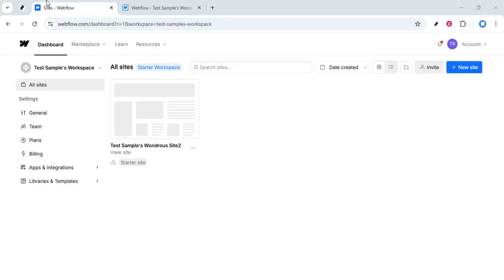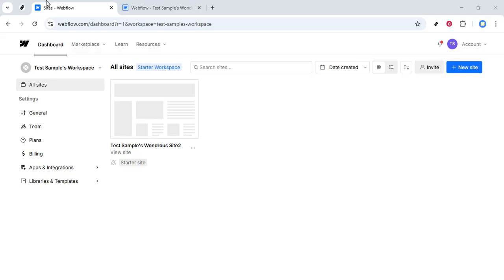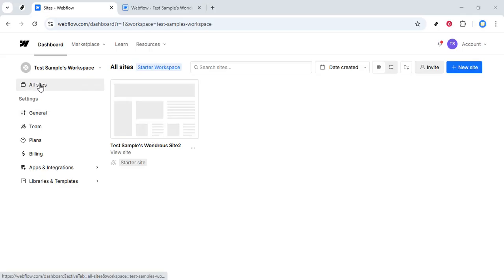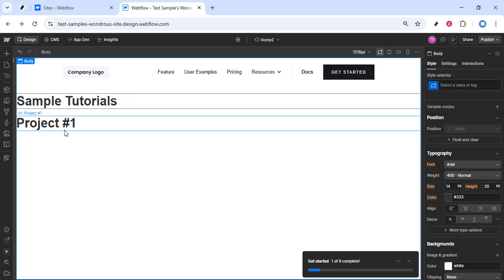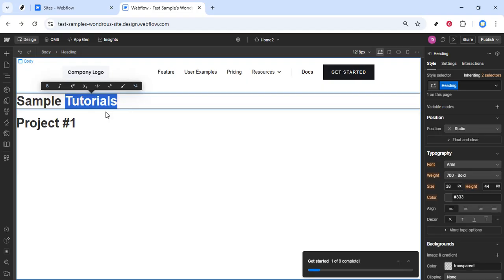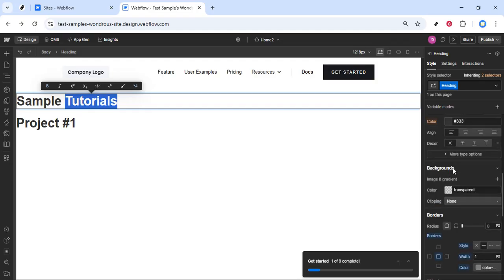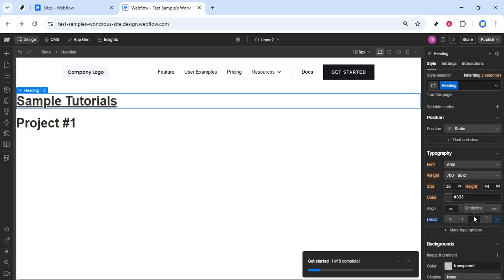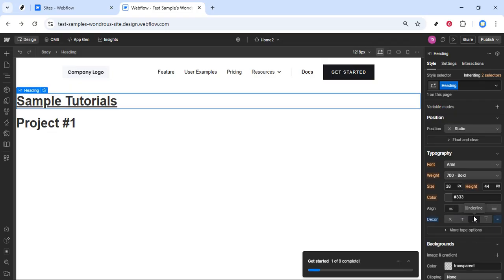How to Underline in Webflow (Beginners Guide)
In this tutorial, you will discover the essential techniques for underlining text in Webflow, allowing you to enhance your website's design effortlessly. Whether you’re a beginner or an experienced user, this guide will walk you through the straightforward steps to create an engaging visual hierarchy using underlines in your text elements.

By the end of this video, you will have a solid understanding of how to implement underlining in your web design projects with ease. Watch till the end to master this crucial skill and elevate your Webflow capabilities!